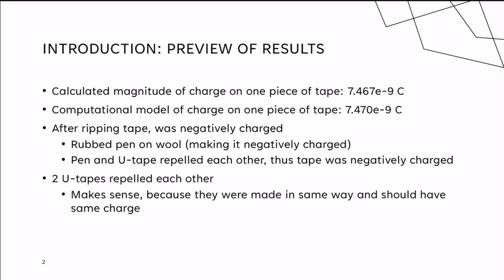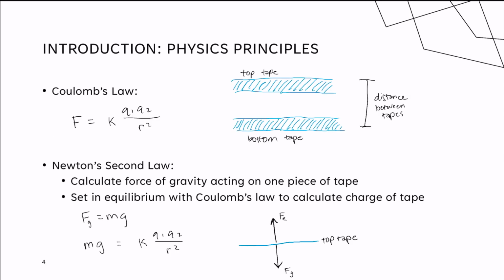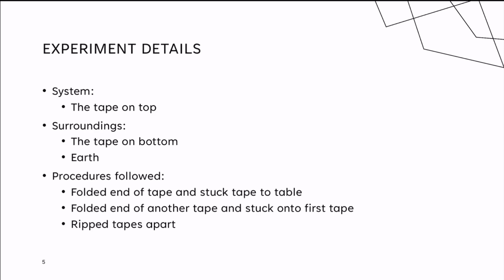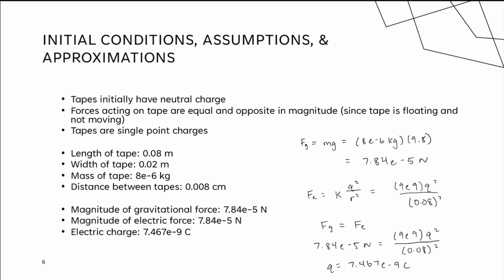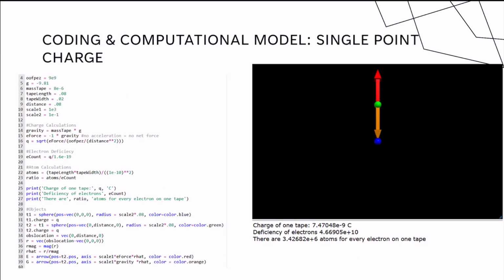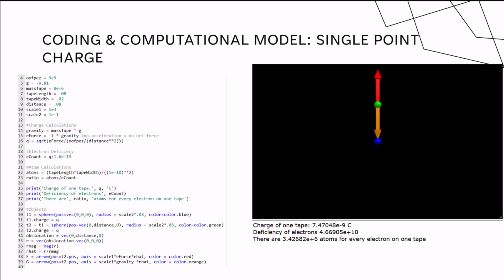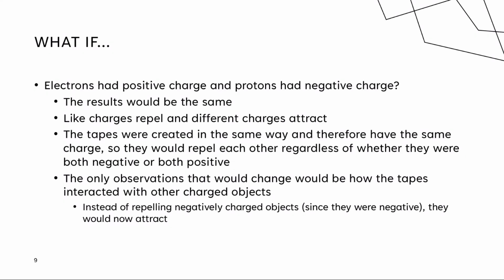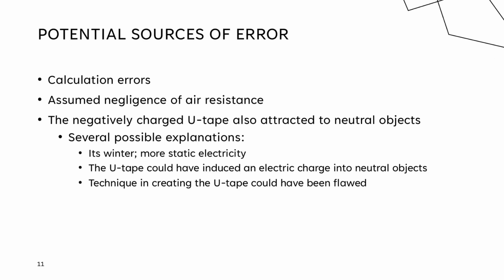January 26, 2025